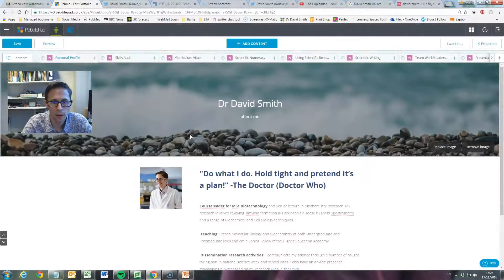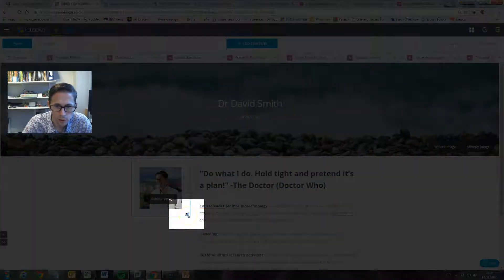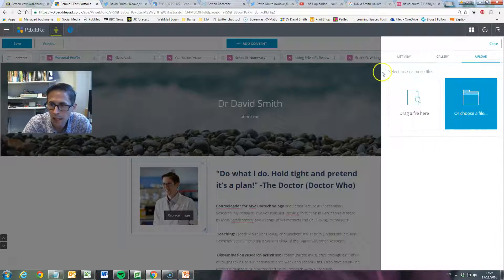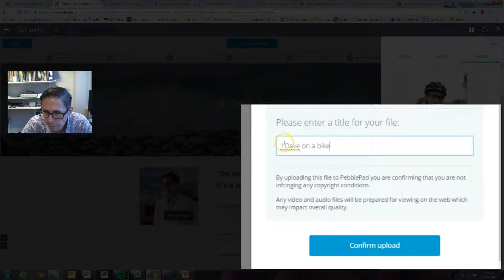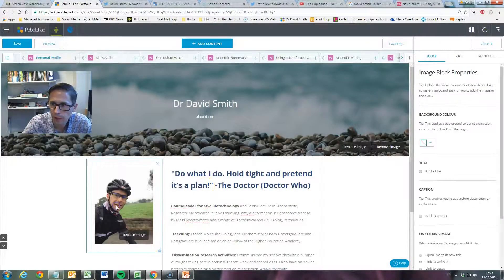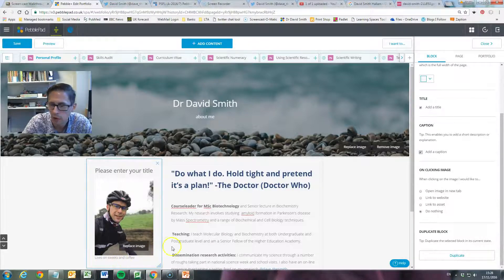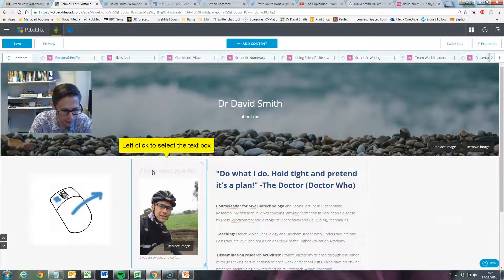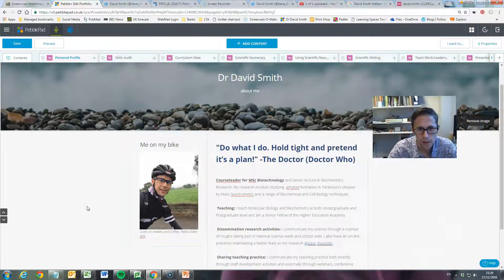Adding Images in Pebble+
Short video showing how to add videos in Pebble+